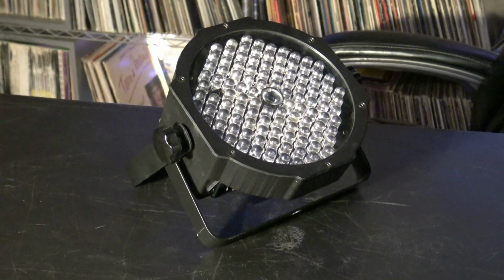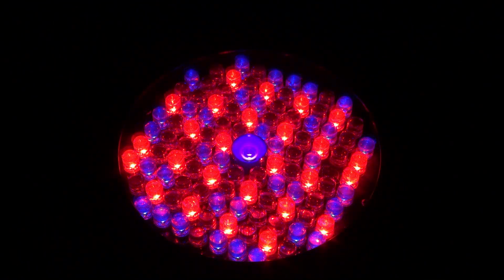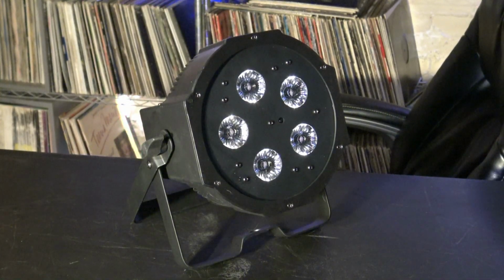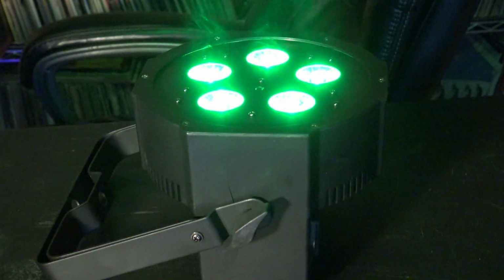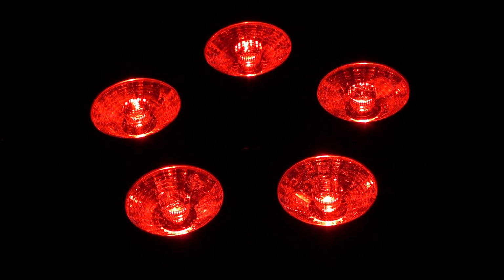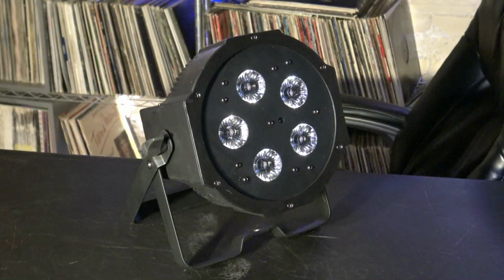Basic Uplighting FAQ - What Type of Fixtures Should I Start With?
In part 3, I talk about fixture brands, types of LED par style fixtures available, and battery vs wired fixtures